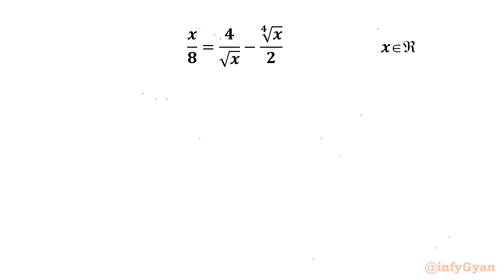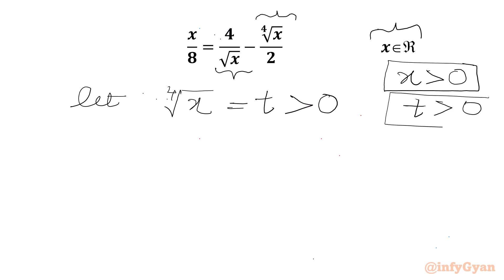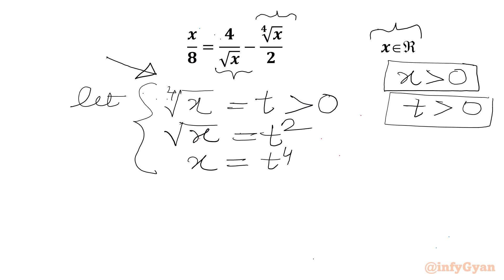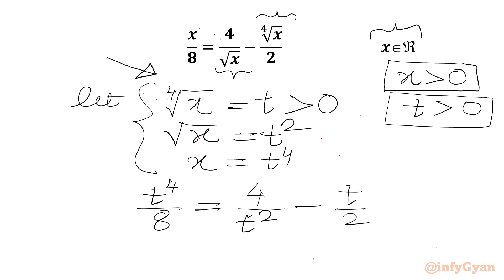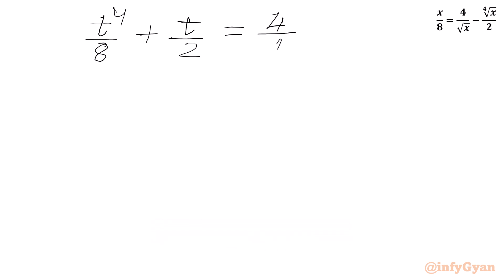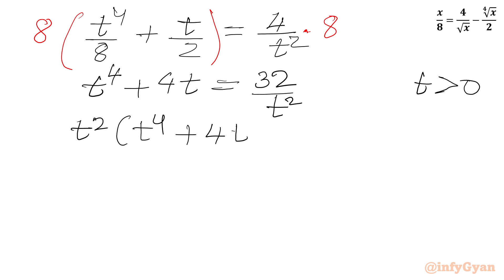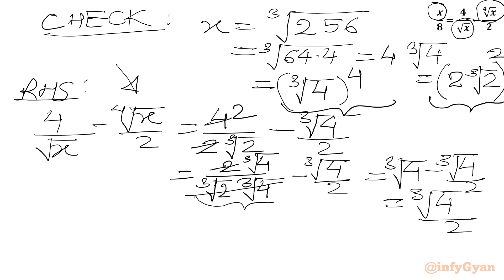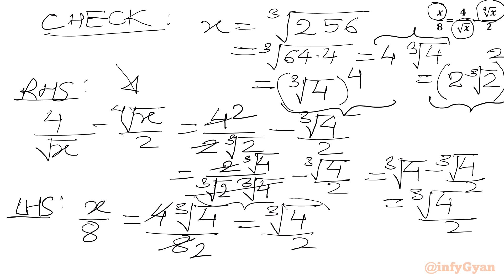Solving A Tricky Radical Equation | A Nice Algebra Problem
In this algebraic video, we are solving a tricky radical equation. Follow along as we break down the steps to solve this algebraic equation, and try to solve it yourself before we reveal the solution. Perfect for students and math enthusiasts alike!.

📌 Topics Covered:

Radical equations
Problem-solving strategies
Substitutions
Algebraic identities
Quadratic equation
Solving quadratic equation using factorization
Algebraic manipulations
Factor
Exponents
Factorization